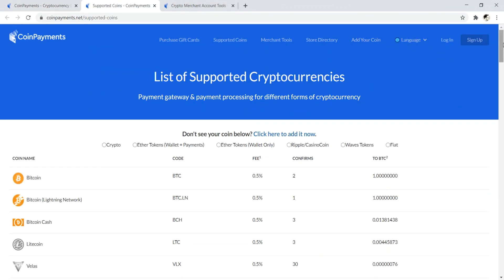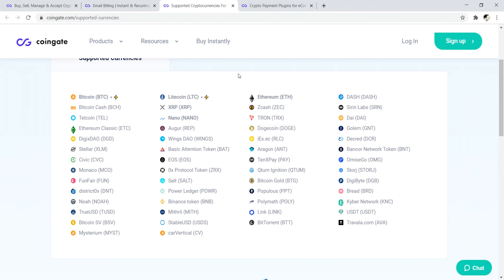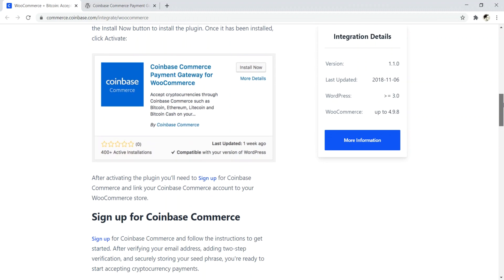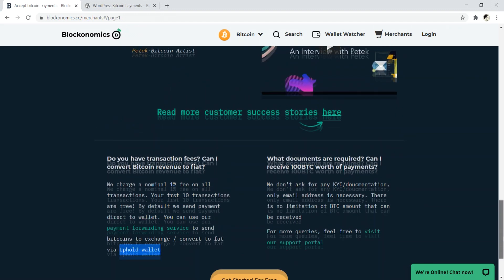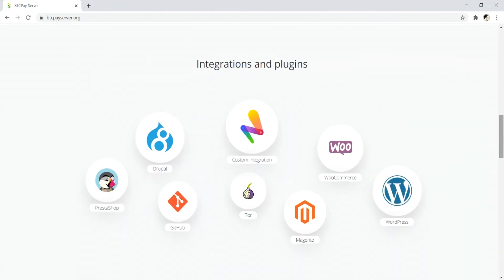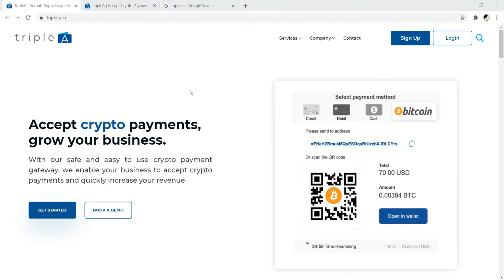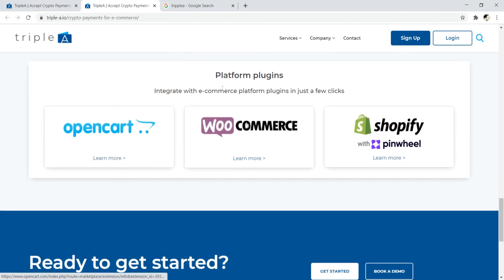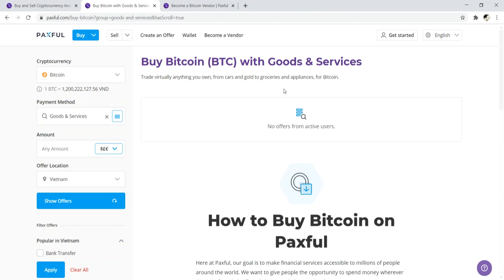How to Accept Crypto Currency Payments on Your Website | BITCOIN and More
Bitcoin, Ethereum and other alt coins are growing in importance. As these are currencies and you can actually get people to give you these crypto currencies as a form of payment. Here's how:

You need to setup a payment gateway so at the checkout your users can select to pay with a crypto currency of their choice. Next you'll need a wallet, an exchange or a CeFi netowkr to send your crypto to.

A wallet is secure app you can download on your phone and is a way to send, receive and protect your crypto as it protects and stores the private keys which enable you to send and receive currencies to and from other wallets or exchanges like Coin Base. Each wallet supports different currencies with their own address.

Now the thing is that anyone with an account on an exchange or a wallet with crypto like Bitcoin can send and receive crypto currency. You want however a way to put products and services behind a paywall so people send you crypto and get the product they want.

These various crypto payment processors is what's covered in this video. Once someone makes a purchase, the currency is deposited into your wallet and they get the item or service they bought.

🔔 Hey I'm David. Website Creative Pro is the place where smart people come to learn how to build professional and profitable websites.